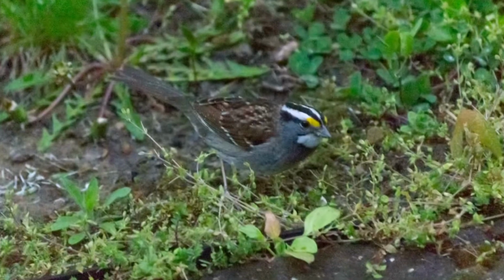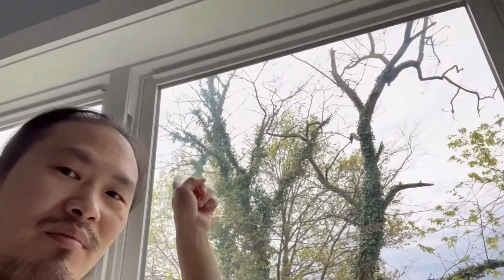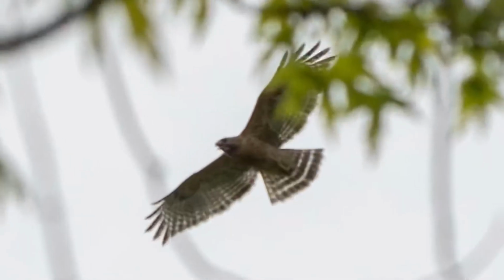May 1, 2022 - Ebird, Lens, Red-Shouldered Hawk